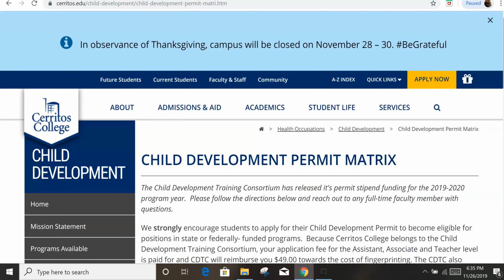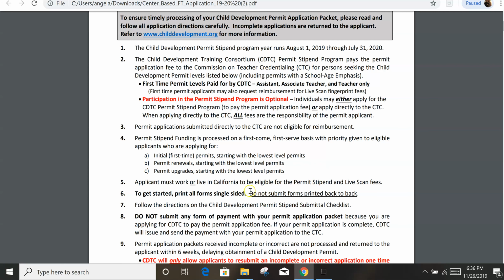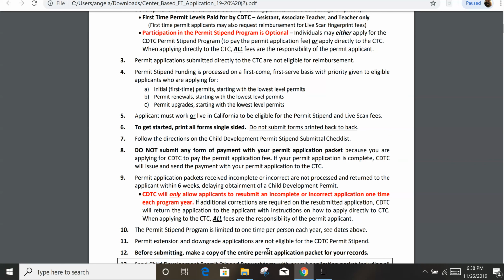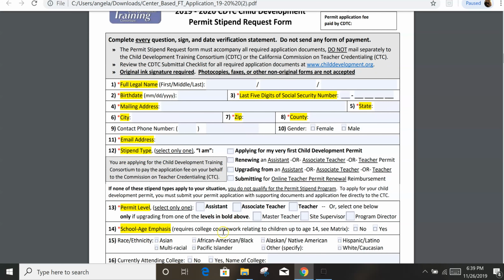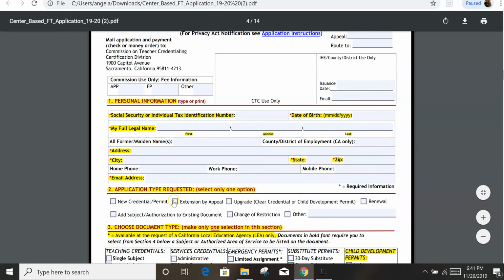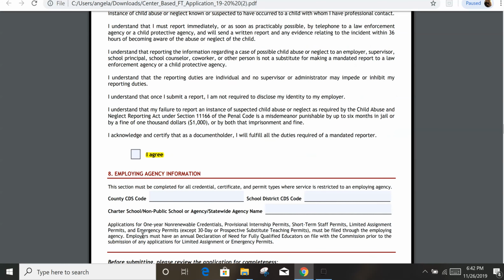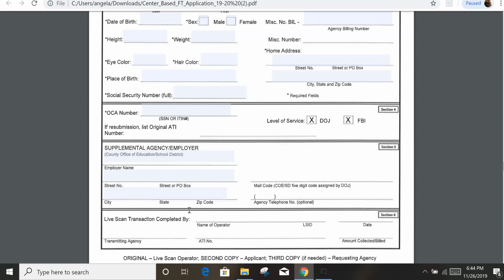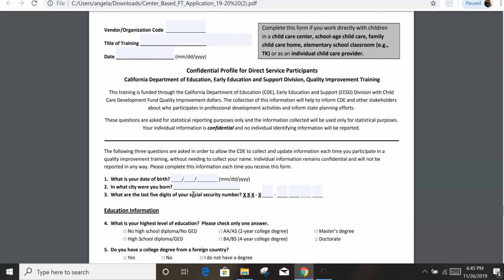Child Development Permit Stipend Program Tutorial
This video walks you through the steps of filling out your Child Development Permit Stipend applications through the Child Development Training Consortium.